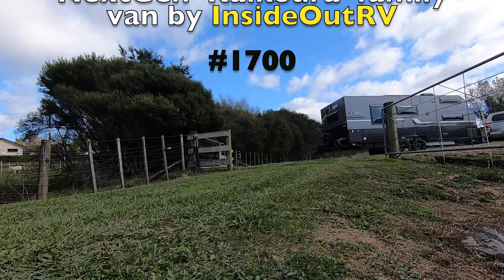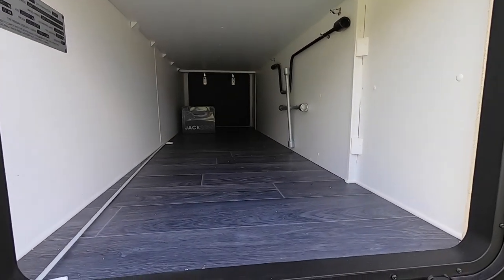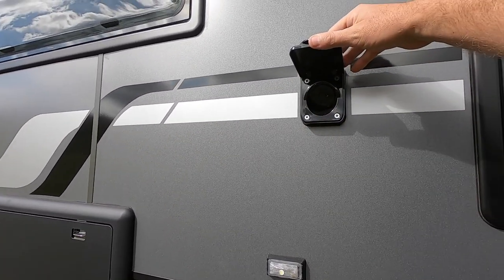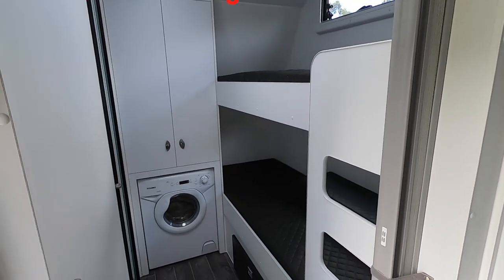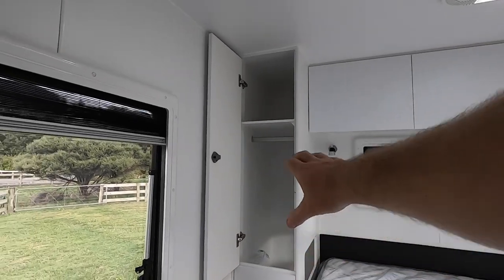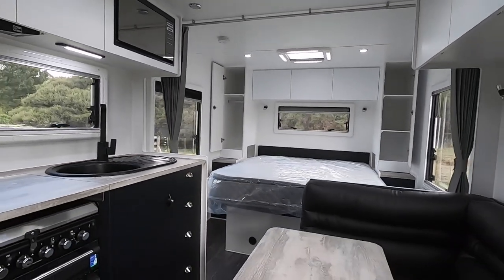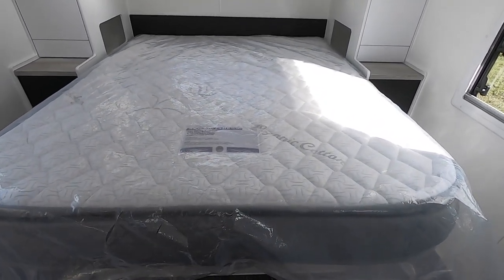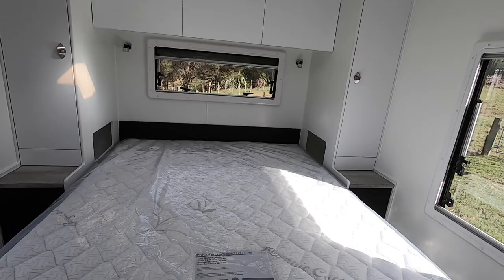NextGen family caravan - walk-through Kaikoura bunk model with InsideOutRV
Come with us on a quick look through a customer van #1700. Island bed at rear, Double bunks at the front, REDARC electrics. A personalised build for comfortable New Zealand travel and touring. Talk to us about your OUTSTANDING CARAVAN